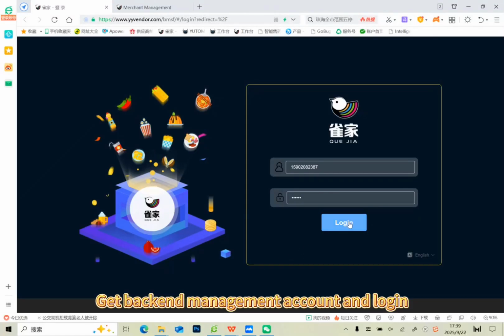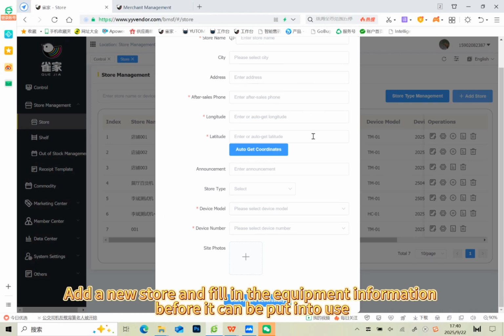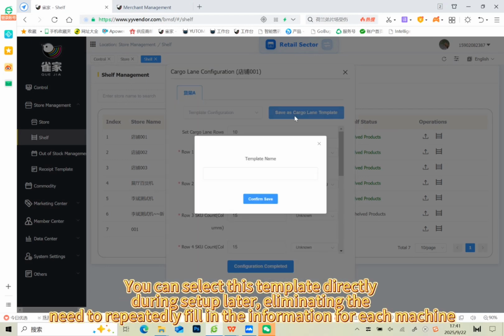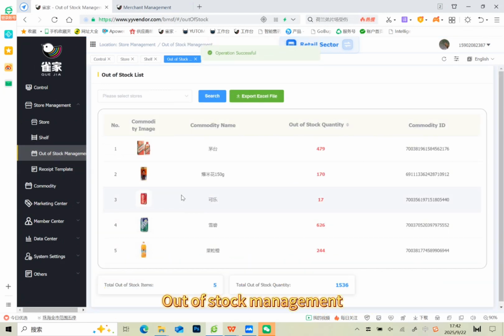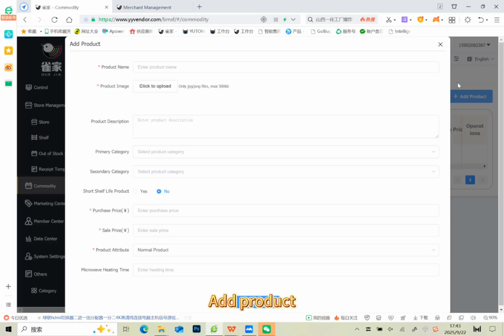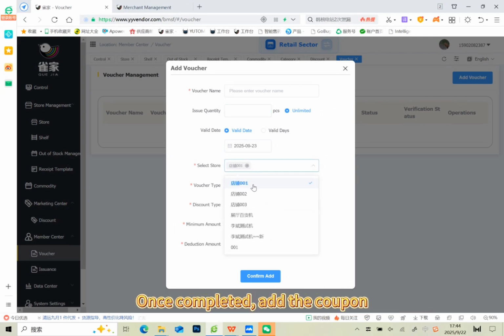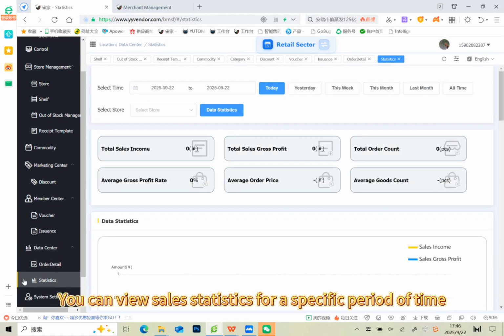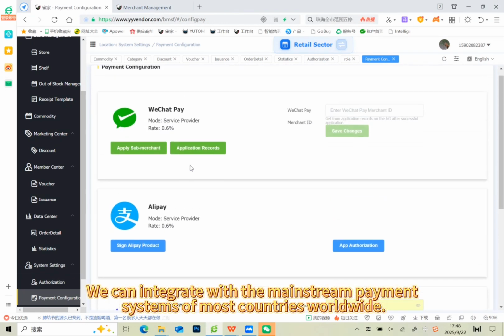Yunyin vending machine backend operate instruction, for customer review.